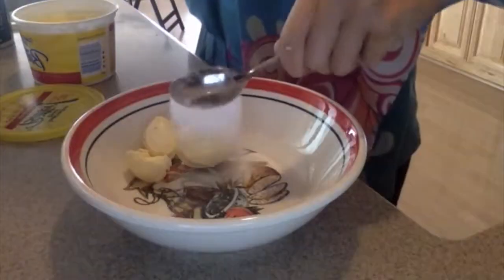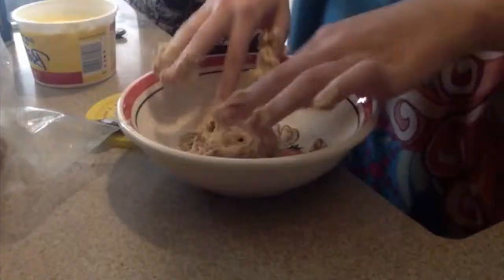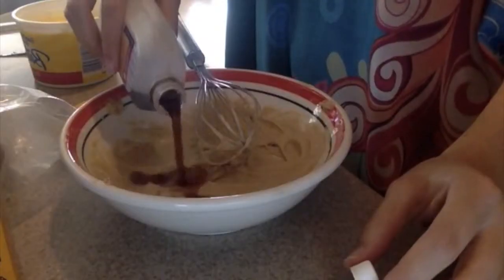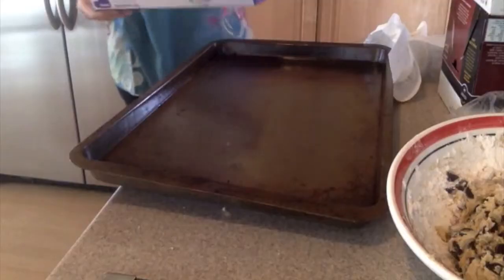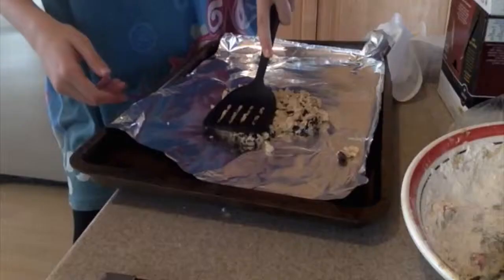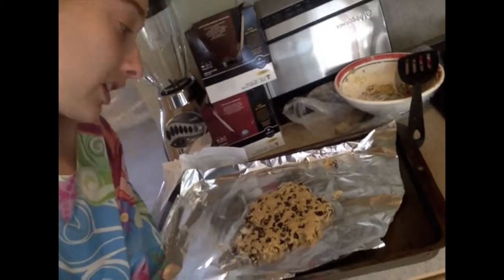Fun Things in 30 Seconds -- Making Cookies